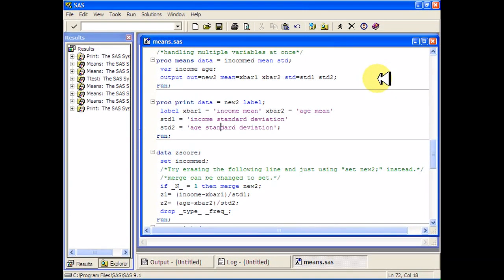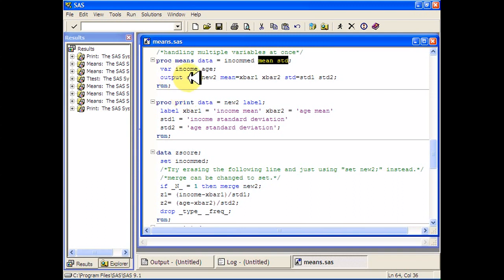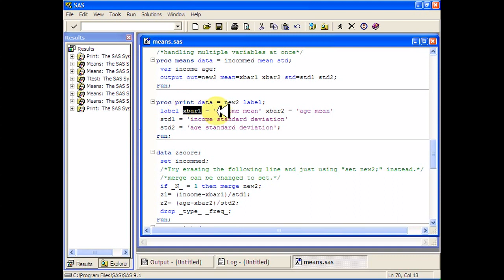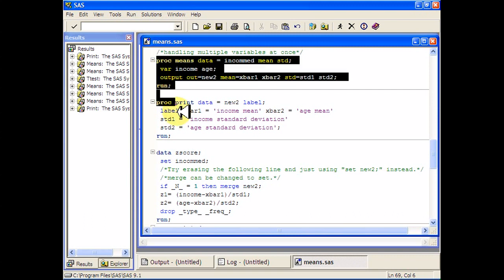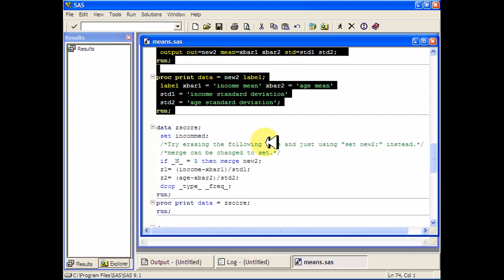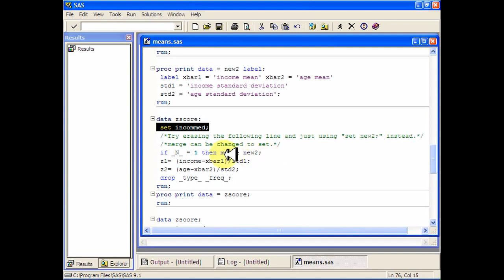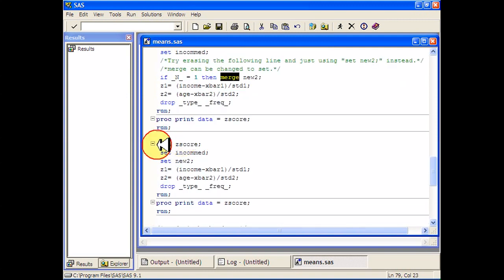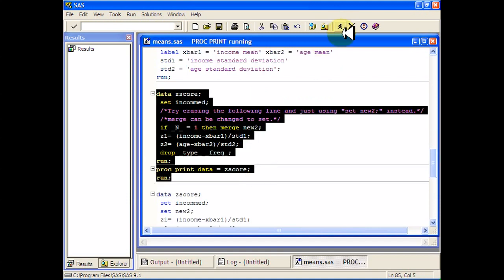SAS- More about Means